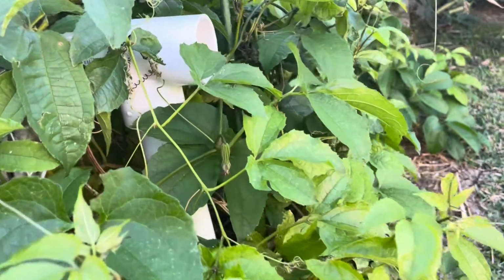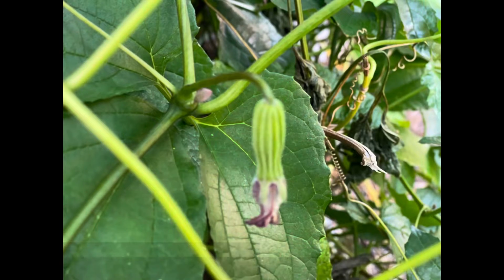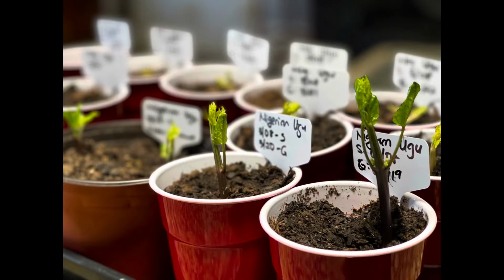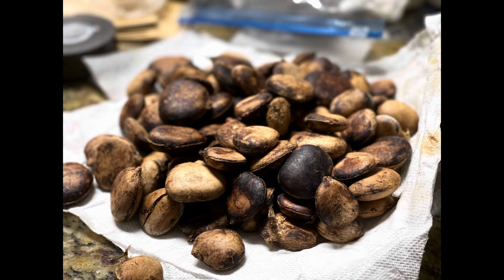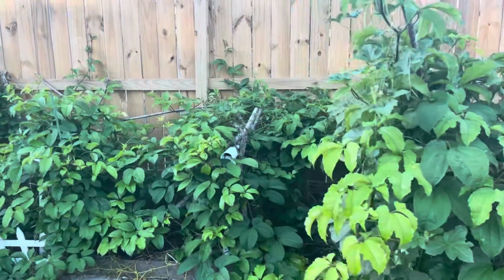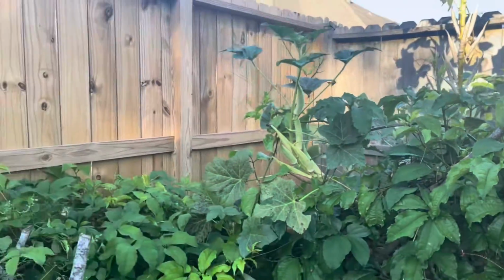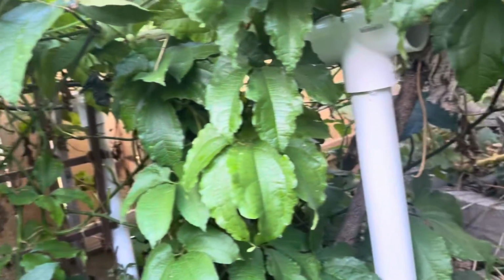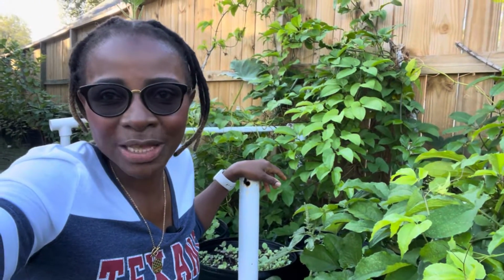We Finally have UGU PODS!! Where to Buy Ugu Seeds In The USA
I have finally spotted female Ugu flowers and pods in my garden! If you have wondered how the female Ugu flower and young Ugu pods look like, let me show you.

Nothing has been more challenging to me to figure out like growing the Fluted Pumpkin in my zone 9a backyard garden!

The Fluted Pumpkin (Telfairia occidentalis) is a culturally meaningful plant to many tribes in west Africa cultivated for its edible nutritious leaves and seeds. It is the star vegetable used in cooking Edikaikong. Other names for this tropical vine are Ugu, Ugwu, Okong-obong, ikong ubong. It is indigenous to southern Nigeria.

Included in this video:
how long it takes for the Ugu female flowers to form
why it can take so long to get female flowers
how to differentiate between male and female Ugu
where to buy Ugu seeds in the USA
what it means by the Ugu plant is dioecious
What I plan to do so the pods survive winter

Ugu - How to Grow it Successfully in the Diaspora (FULL INSTRUCTIONS) Ugu Farming Complete Guide

Yaje's African Garden & Allotment is about growing culturally meaningful African vegetables.  I have been pushing the zone and growing African vegetables in my Texas (Zone 9a) garden for more than 20 years.

My mission is help 100,000 people start a garden in their backyard or balcony and enjoy the health and happiness that comes along with turning the soil.

I grow Bitterleaf, Okra, Anchia, Garden eggs, Garden huckleberry (njama njama), Fluted pumpkin (Ugu or okong obong), various pepper varieties, corn and so much more in my garden.